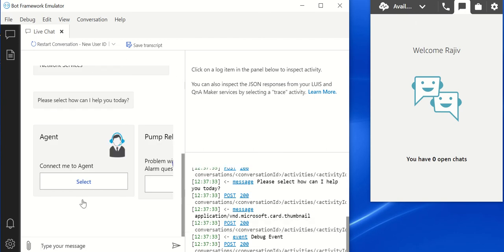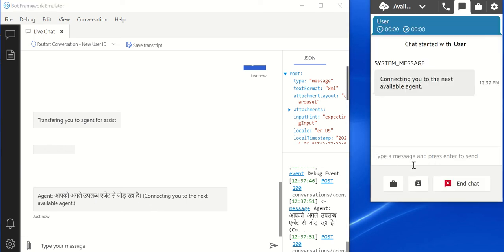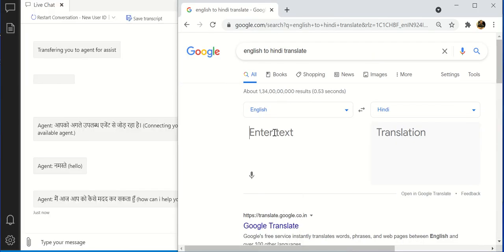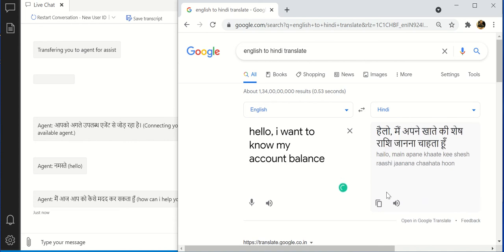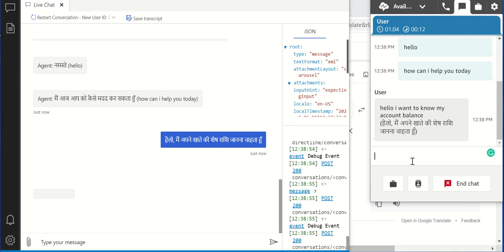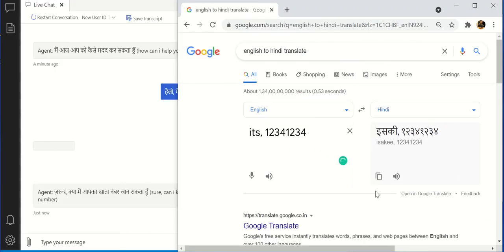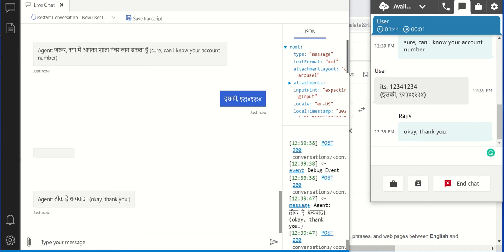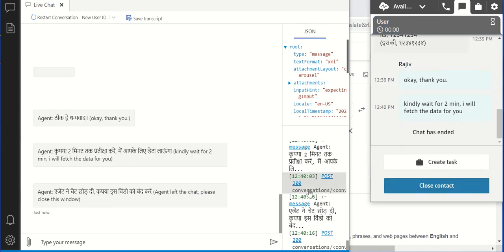Demo - AWS Live Chat - MS Bot 2-way translation ( English & Hindi)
AWS has recently published a blog where the implementation of live customer service chat with two-way translation:

As I already have the connector between the MS Bot and AWS Chat, I modified it to handle English to Hindi translation and vice-versa.

Note: This demo is not an actual representation of the blog method.

Technology:
Node.js - MS Bot
Java - Webscoket
Amazon Connect